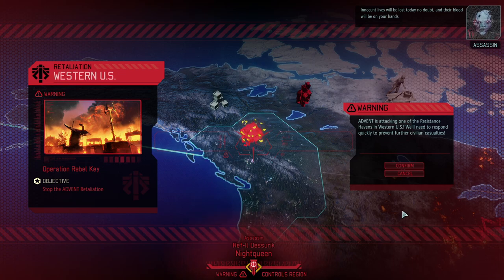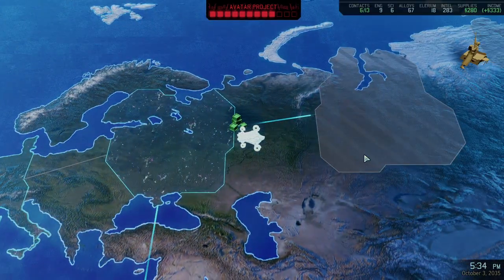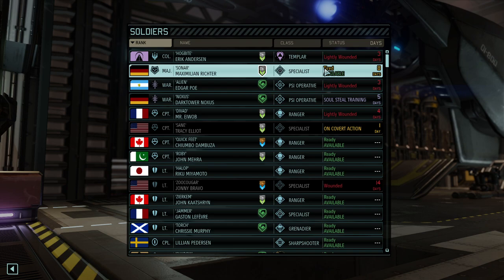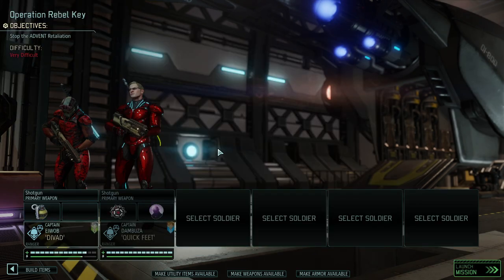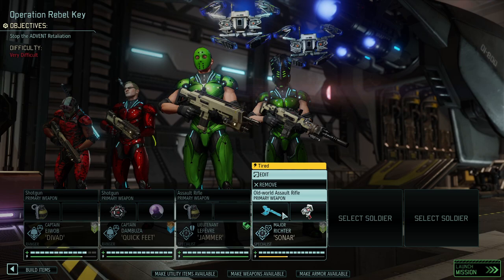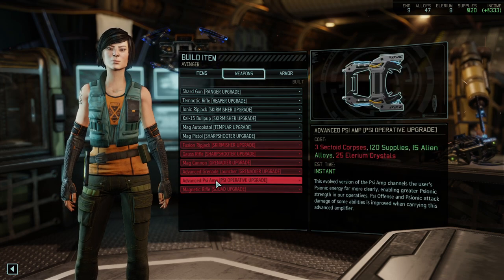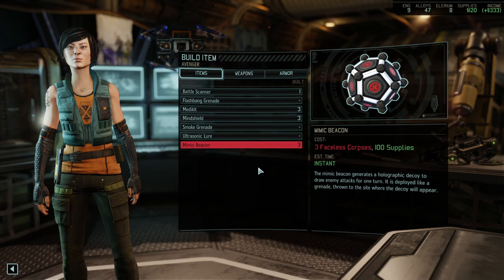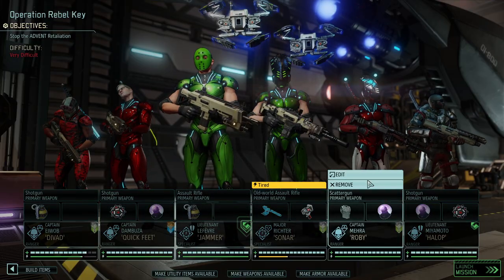(31) XCOM2 No Shot Challenge - Legendary Ironman